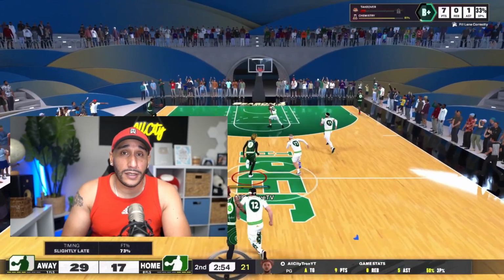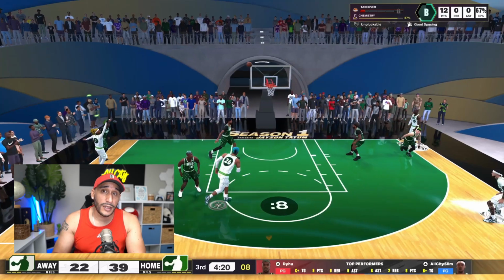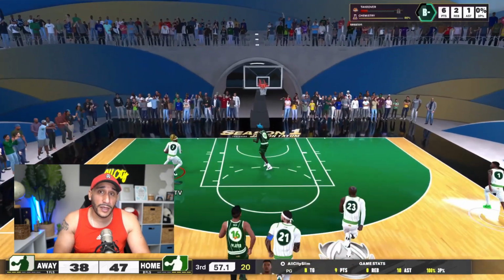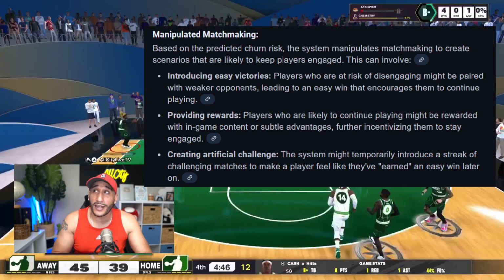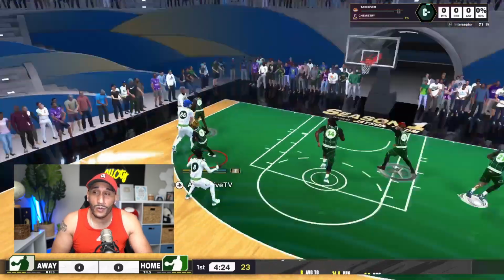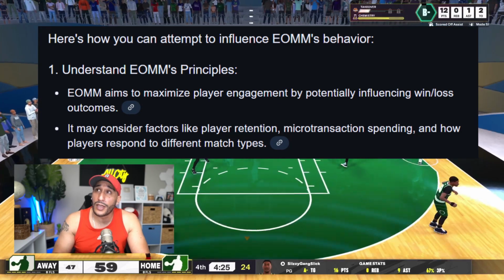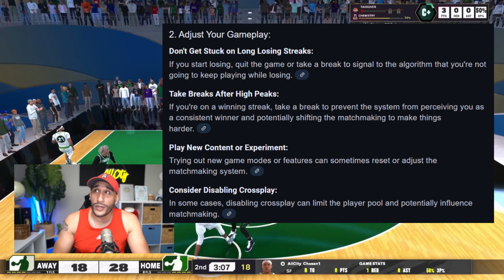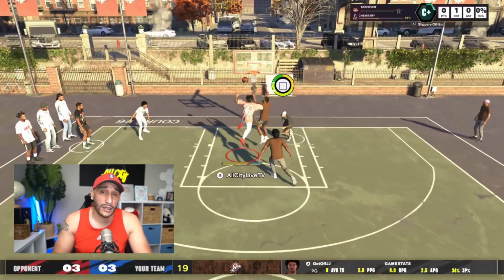HOW TO GLITCH THE SYSTEM DESIGNED TO MAKE YOU LOSE | EOMM, SBMM, DDAB | NBA 2K25 NEWS UPDATE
Shop on Amazon with AllCity at the AllCity Amazon Store!
Help with Your Gaming Setup!

◄█▬█ █ ▀█▀ thε ★LIKE★Button
◄█▬█ █ ▀█▀ thε ★SHARE★Button